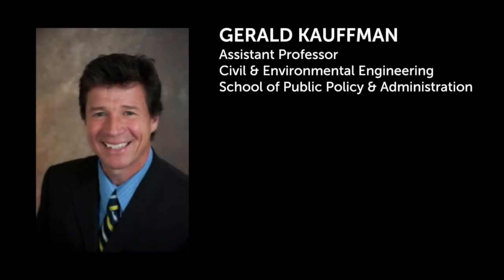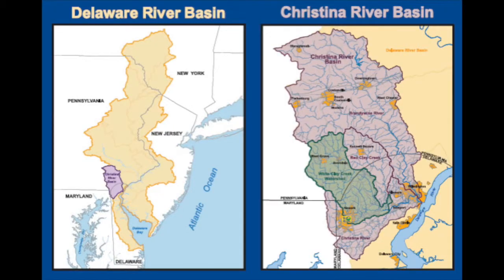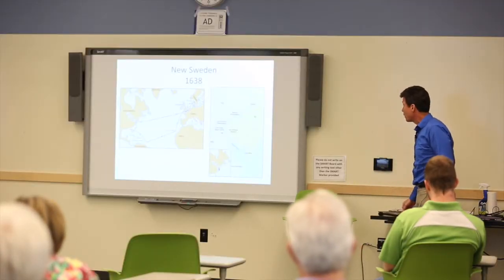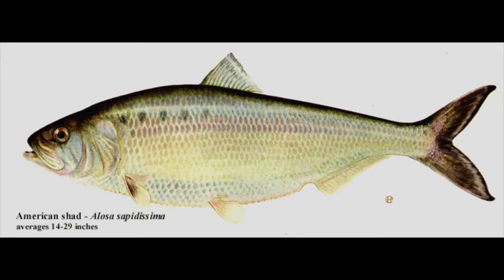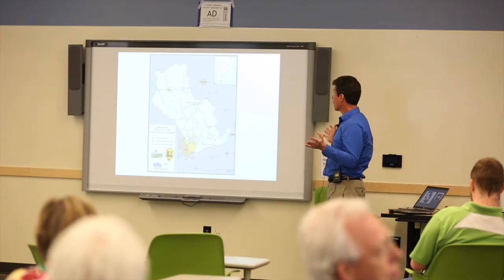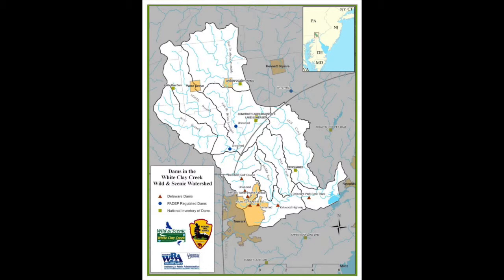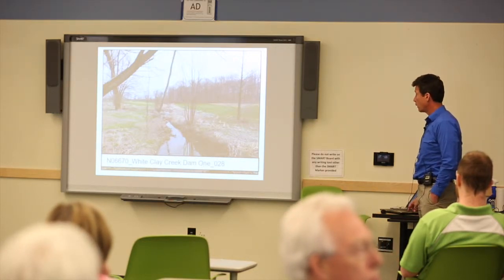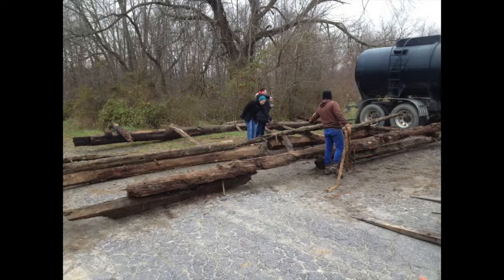Earth Equity Environment: Gerald Kauffman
Gerald Kauffman, Project Director of the Water Resources Agency in UD's Institute for Public Administration, Assistant Professor of Civil and Environmental Engeineering and of Public Policy and Administration, will talk about the White Clay Creek National Wild and Scenic River Shad Restoration Project.